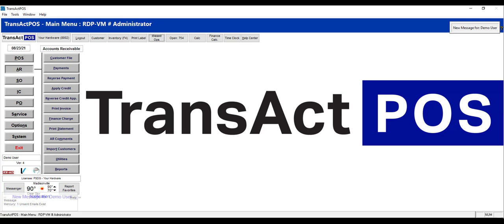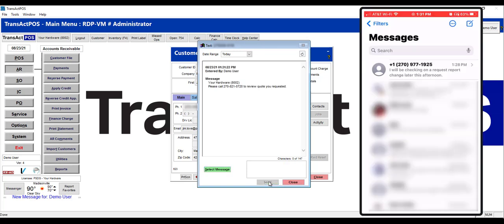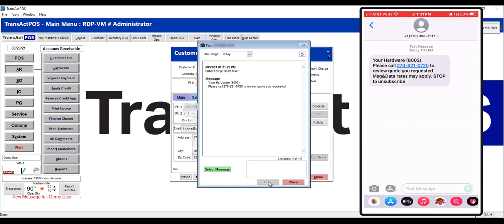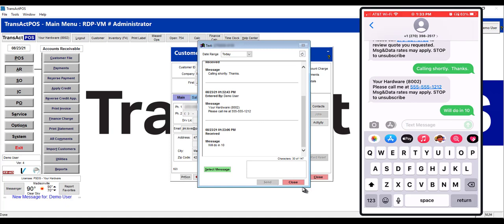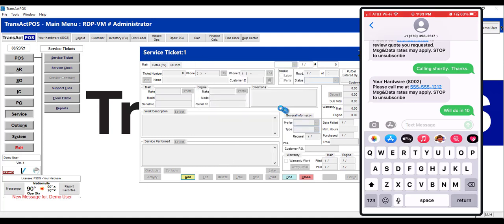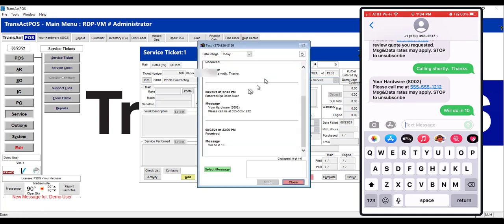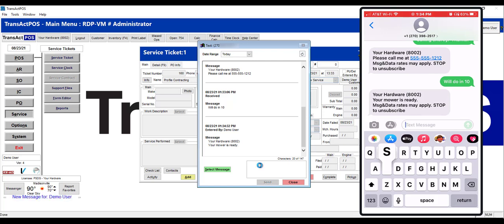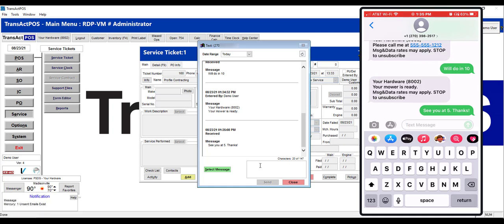TransActPOS Texting Example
This video is an introduction to the TransActPOS Texting module.